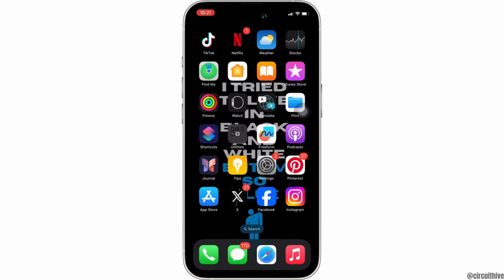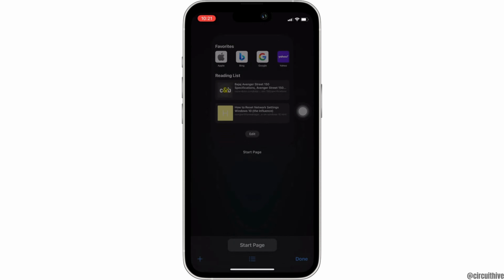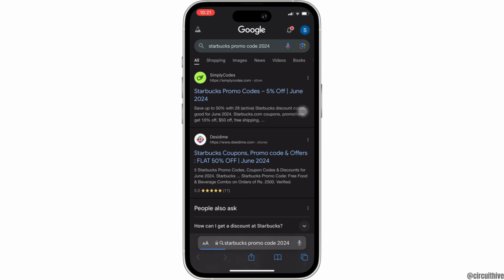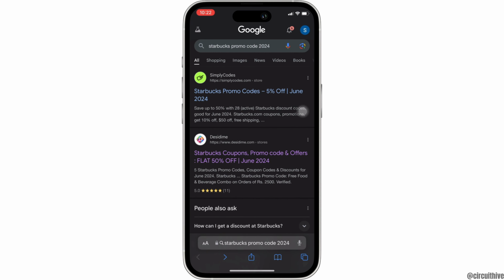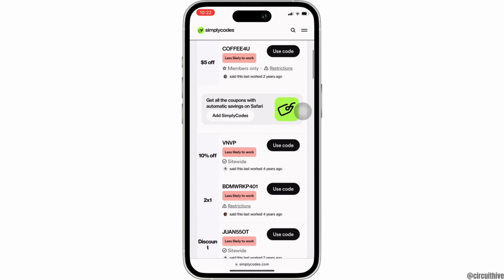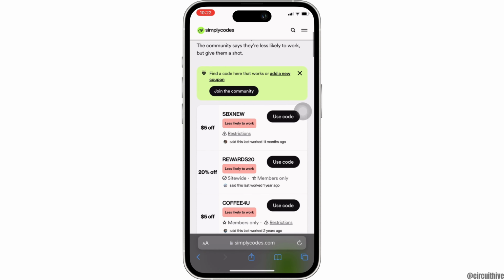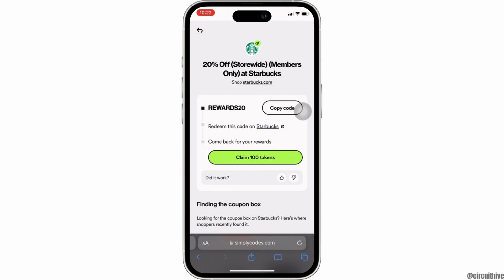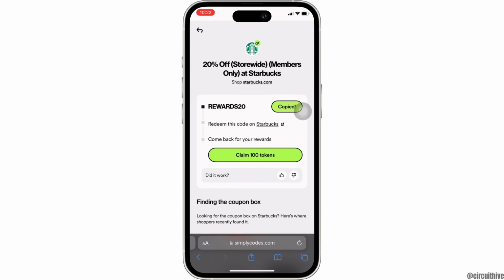How to Get STARBUCKS PROMO CODES 2024 | 100% Working STARBUCKS Coupons Codes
How to Get STARBUCKS PROMO CODES 2024 | 100% Working STARBUCKS Coupon Codes For May June July 2024

Ready to learn how to get Starbucks promo codes in 2024? This easy guide provides step-by-step instructions on how to obtain 100% working Starbucks coupon codes. Follow this straightforward process to save on your favorite Starbucks drinks and snacks without any hassle.

In this tutorial:
0:00 - Introduction
0:15 - How to Get STARBUCKS PROMO CODES 2024 | 100% Working STARBUCKS Coupon Codes

Learn how to effortlessly get Starbucks promo codes in 2024 with this straightforward guide. This video covers the entire process, ensuring you can access working coupon codes and save on your Starbucks purchases.

Get Starbucks working coupon codes with ease by following this guide in 2024!